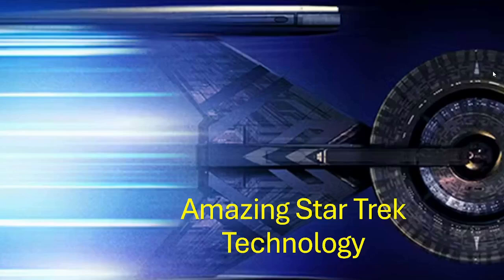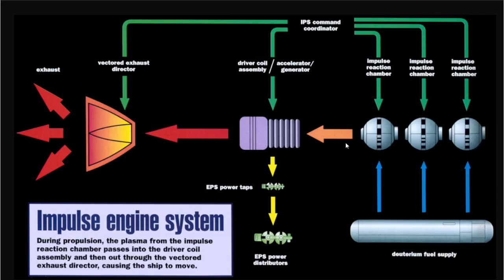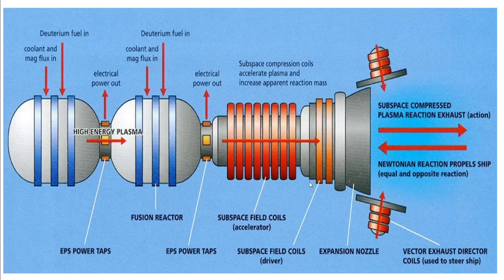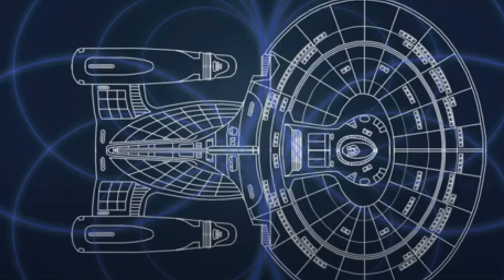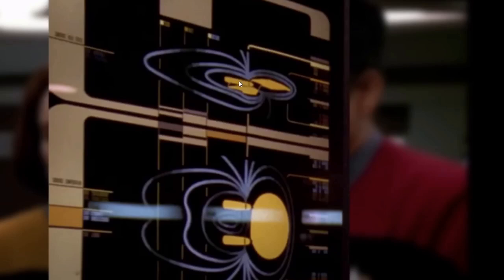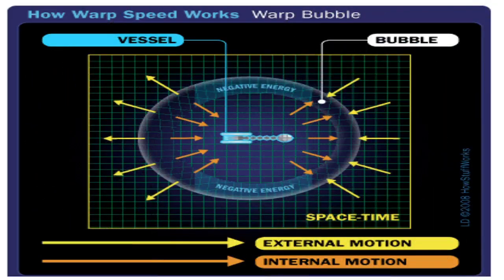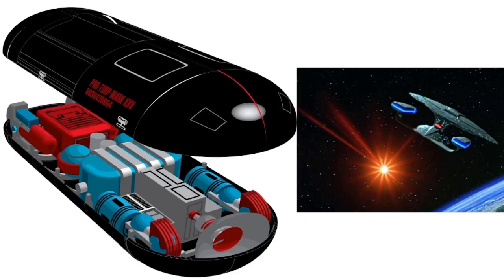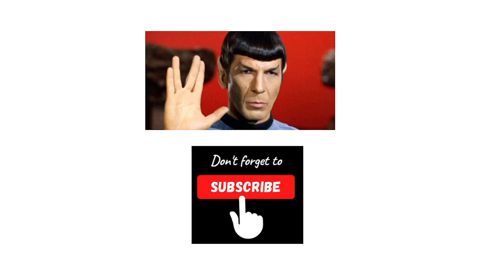Star Trek Technology - Drives and Torpedoes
In this sci-fi episode, we review star trek technology - its engines and photon torpedoes. A space faring human race in future has discovered how to manipulate space time using these plasma-based systems that can harness the very fabric of space to travel fast. This mind-bending technology is the root of all of the adventures of star trek. Now let's go 0.25 Impulse power aboard NCC1701.